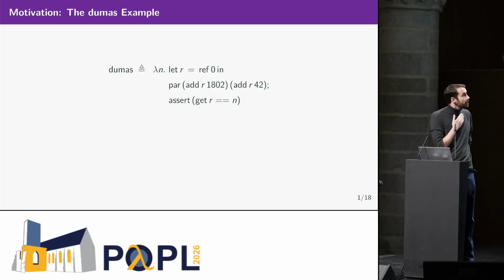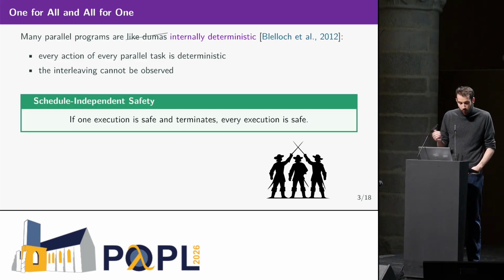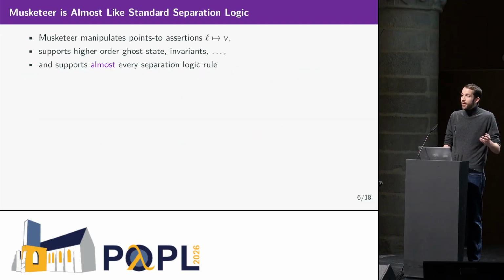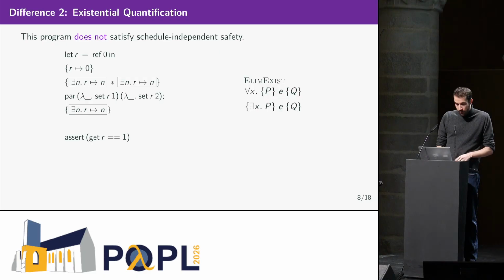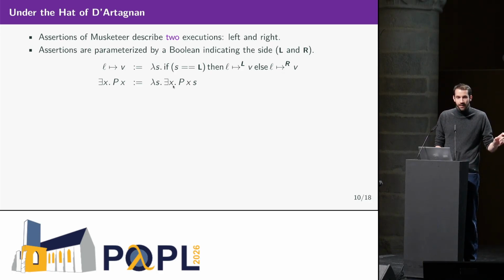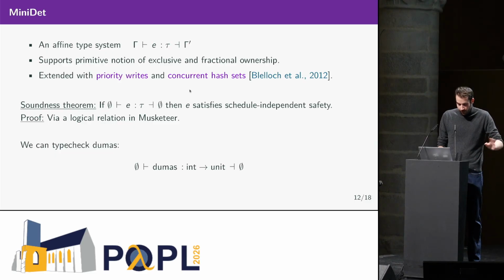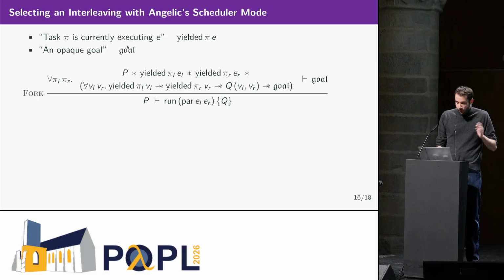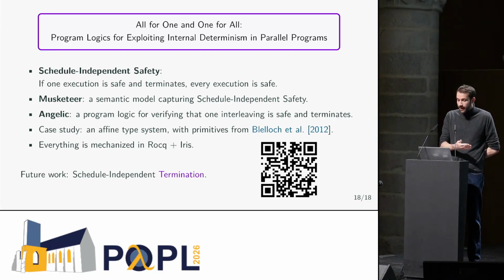[POPL'26] All for One and One for All: Program Logics for Exploiting Internal Determinism in(…)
All for One and One for All: Program Logics for Exploiting Internal Determinism in Parallel Programs (Video, POPL 2026)
Alexandre Moine, Sam Westrick, Joseph Tassarotti
(New York University, USA; New York University, USA; New York University, USA)

Abstract: Nondeterminism makes parallel programs challenging to write and reason
about. To avoid these challenges, researchers have developed
techniques for internally deterministic parallel programming, in which
the steps of a parallel computation proceed in a deterministic way.
Internal determinism is useful because it lets a programmer reason
about a program as if it executed in a sequential order. However, no
verification framework exists to exploit this property and simplify
formal reasoning about internally deterministic programs.

To capture the essence of why internally deterministic programs should
be easier to reason about, this paper defines a property called
schedule-independent safety. A program satisfies schedule-independent
safety, if, to show that the program is safe across all orderings, it
suffices to show that one terminating execution of the program is
safe. We then present a separation logic called Musketeer for proving
that a program satisfies schedule-independent safety. Once a parallel
program has been shown to satisfy schedule-independent safety, we can
verify it with a new logic called Angelic, which allows one to
dynamically select and verify just one sequential ordering of the
program.

Using Musketeer, we prove the soundness of MiniDet, an affine type
system for enforcing internal determinism. MiniDet supports several
core algorithmic primitives for internally deterministic programming
that have been identified in the research literature, including a
deterministic version of a concurrent hash set. Because any
syntactically well-typed MiniDet program satisfies
schedule-independent safety, we can apply Angelic to verify such
programs.

All results in this paper have been verified in Rocq using the Iris
separation logic framework.